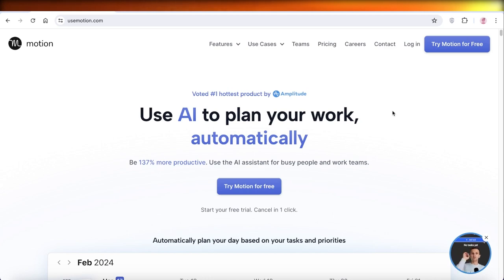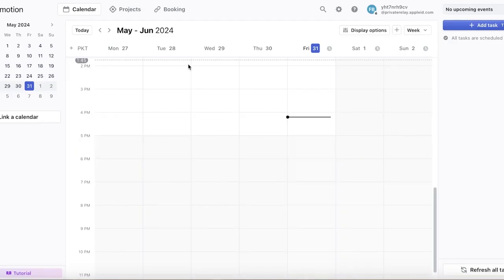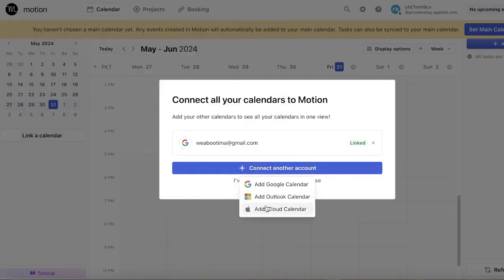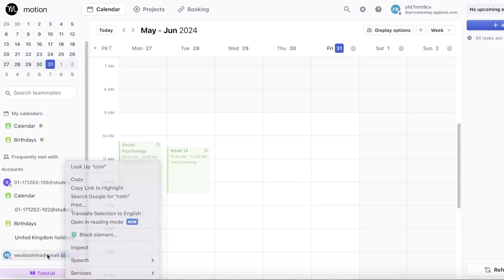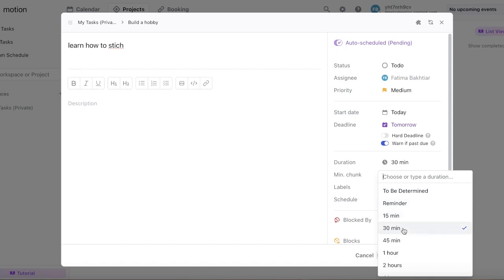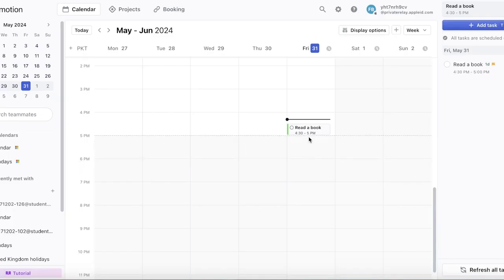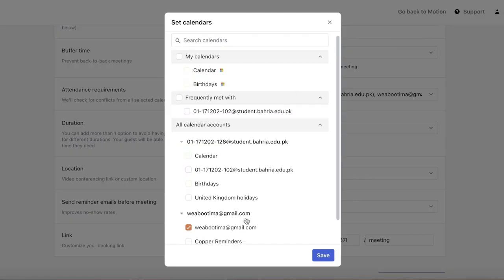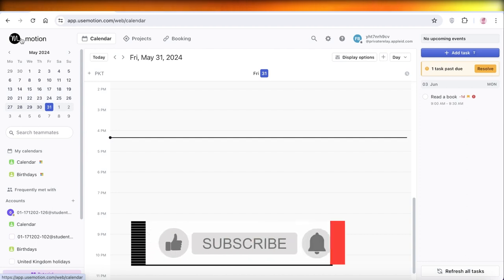Motion Tutorial For Beginners 2026: How To Use Motion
The Motion Tutorial for Beginners 2026 is a comprehensive guide designed to help individuals learn the basics of using motion graphics. This tutorial covers the fundamental principles of motion design, including keyframes, easing, and timing. By following along with step-by-step instructions and hands-on exercises, beginners will gain a solid foundation in creating dynamic animations and visual effects.

The tutorial also explores advanced techniques for adding depth and complexity to motion graphics, such as 3D effects and particle systems. Whether you are a student, designer, or aspiring animator, this tutorial will equip you with the skills and knowledge needed to create professional-quality motion graphics.